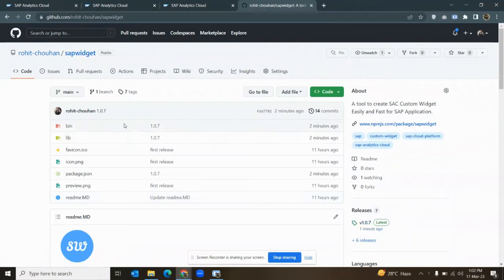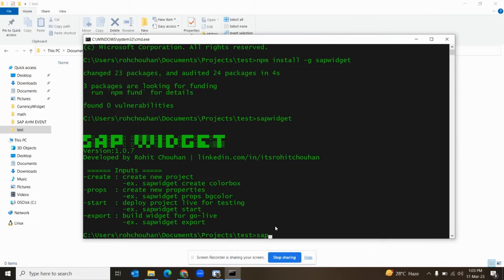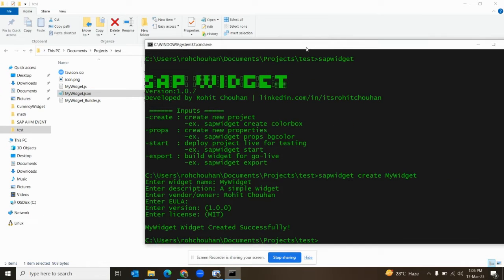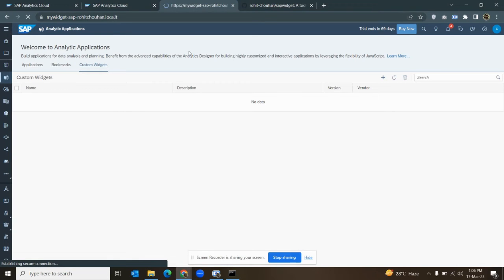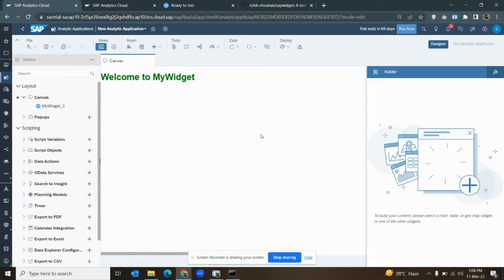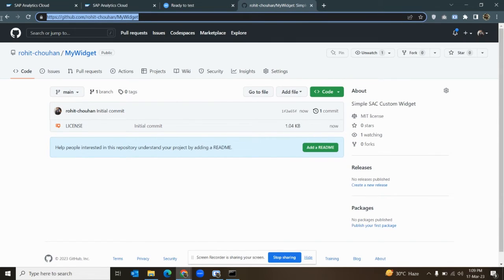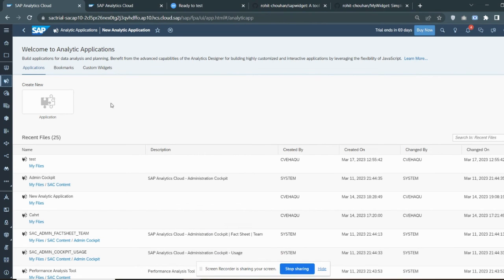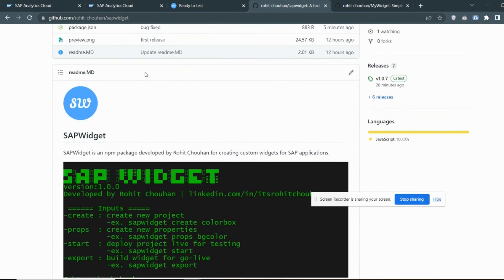How to use SAPWIDGET tool for creating SAC Custom Widget with CLI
SAPWidget is an npm package developed by Rohit Chouhan for creating custom widgets for SAP applications.